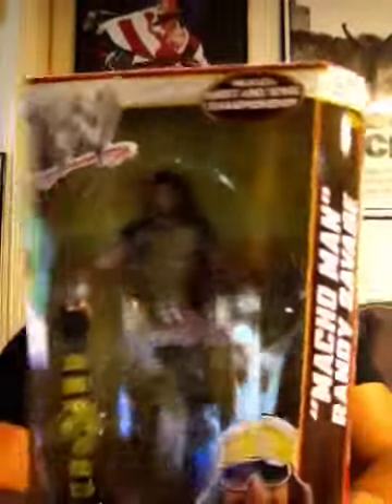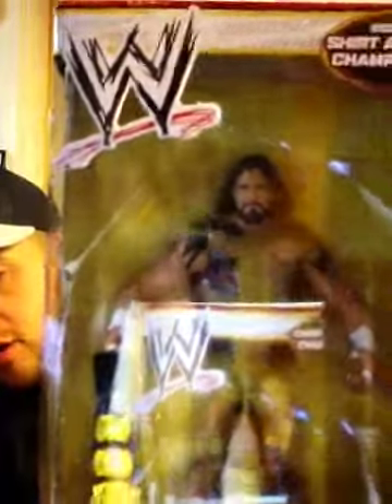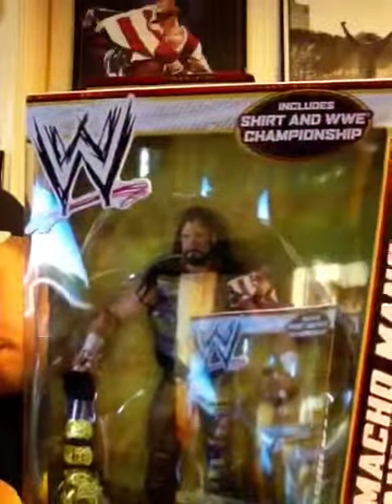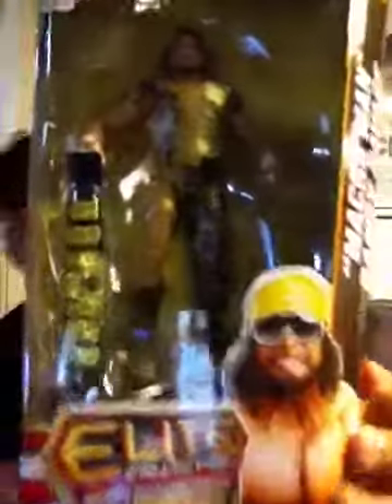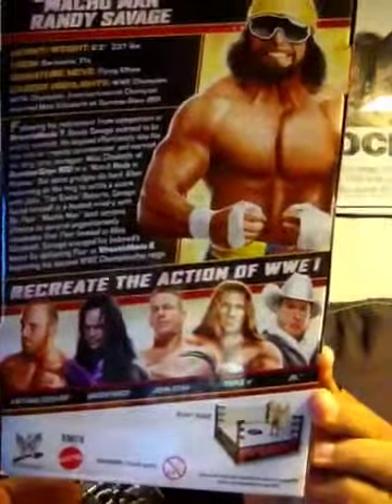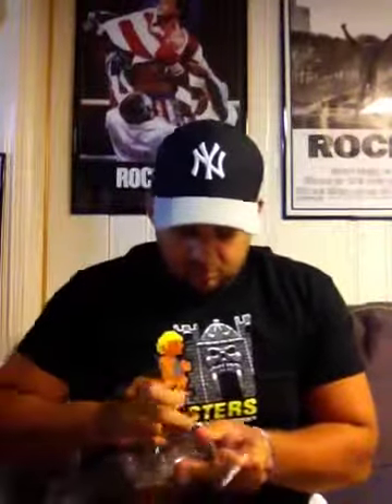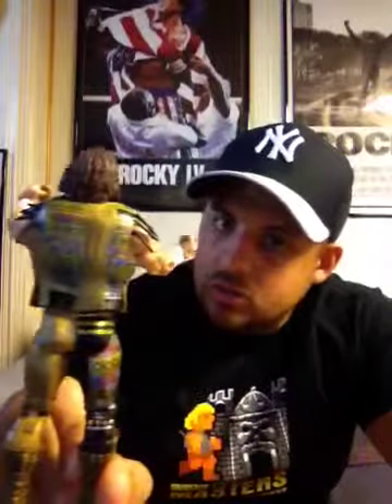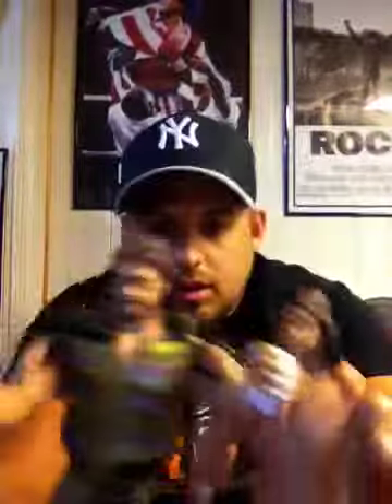Christian Michael's Figure Review Episode 52: WWE Elite Series 23 Macho Man Randy Savage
Join me in Episode 52 as I review the latest Macho Man Randy Savage figure from Elite Series 23.